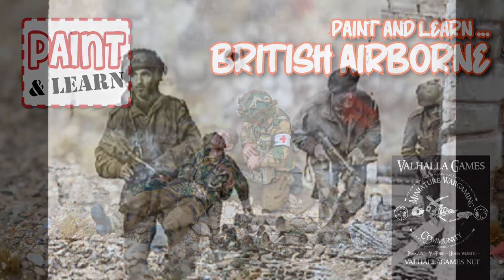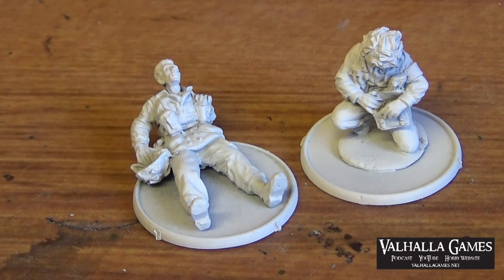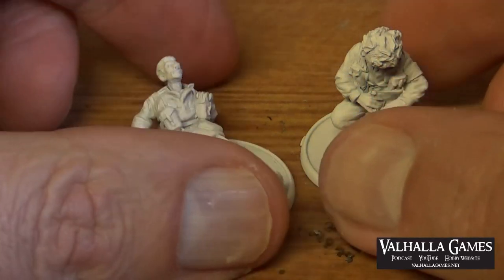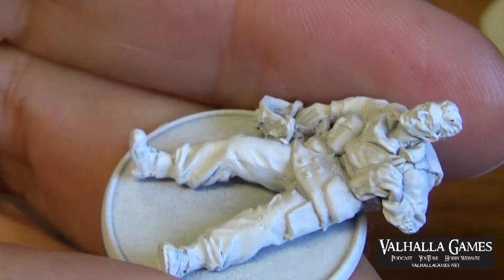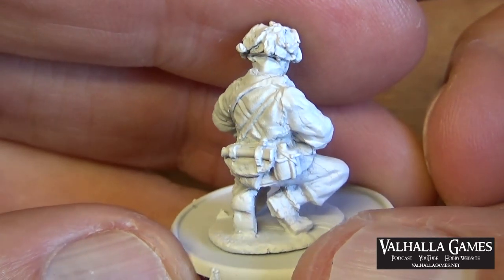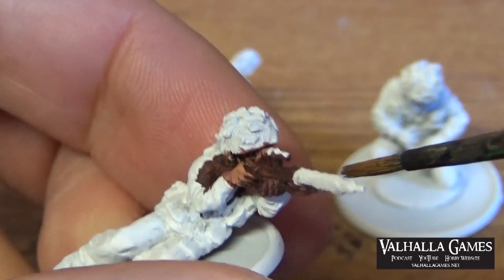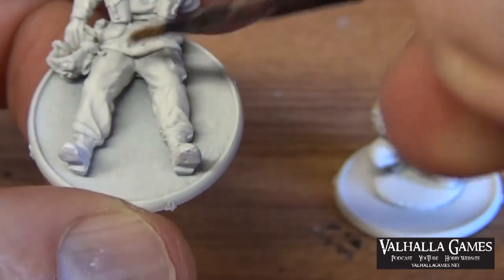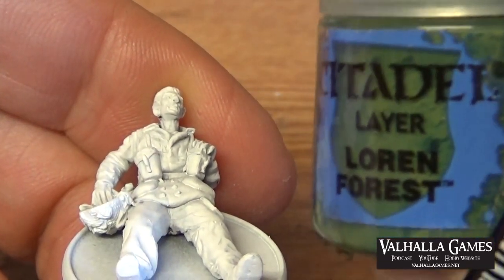WWII British Airborne Paint and Learn - Offensive Miniatures 28mm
Welcome to Valhalla Games first "paint and learn" video. In this first episode Dan uses the fantastic 28mm Offensive Miniatures WWII British Airborne to explain how he paints a realistic depiction of the WWII era red devils uniform complete with the *REAL* colour for those maroon berets. As well as painting, Dan talks about the historical evolution of the uniform its self.

for a fantastic range of miniatures including the NEW RELEASE British Paratroopers shown in this video.